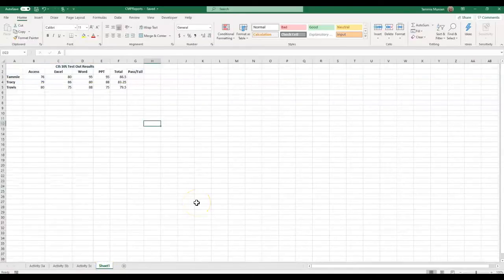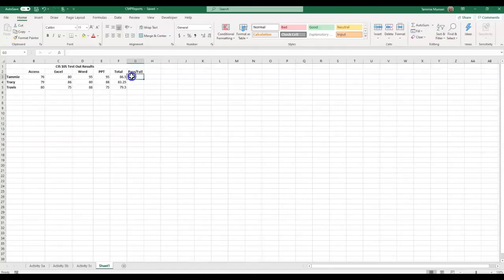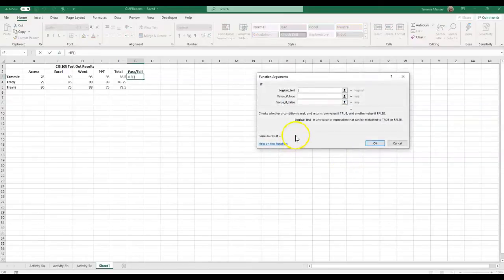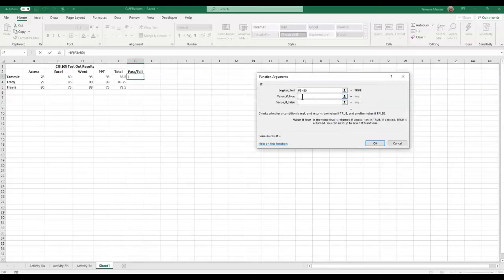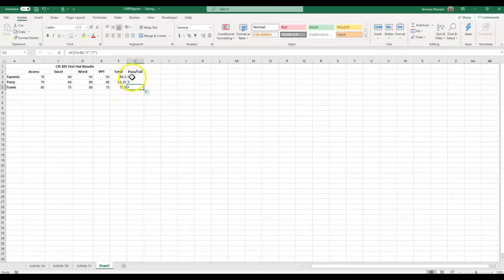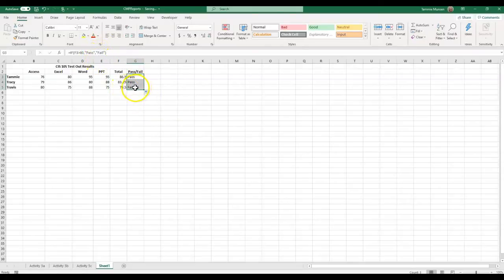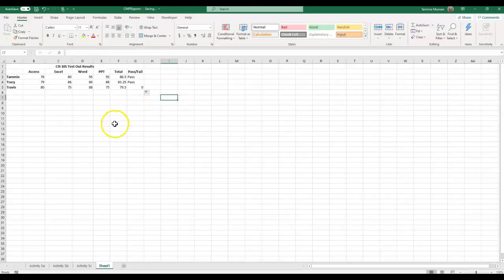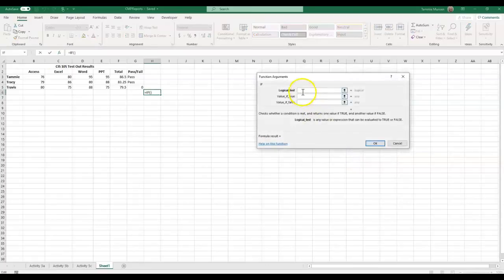CIS 105 IF Function Overview